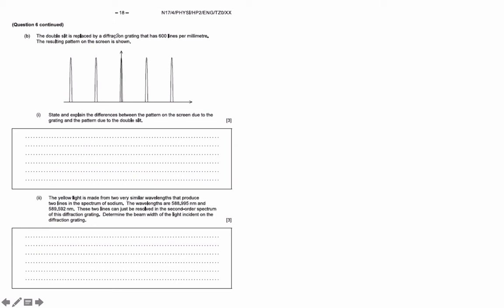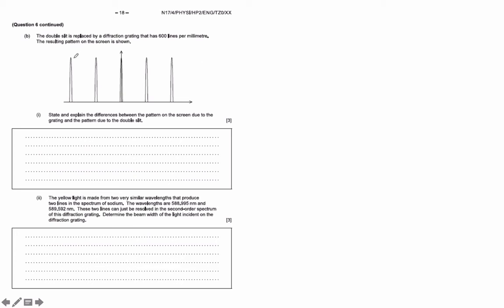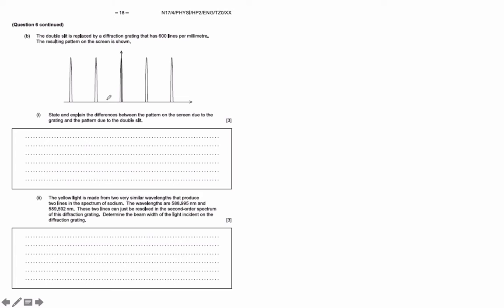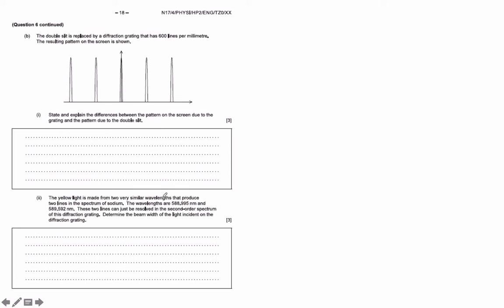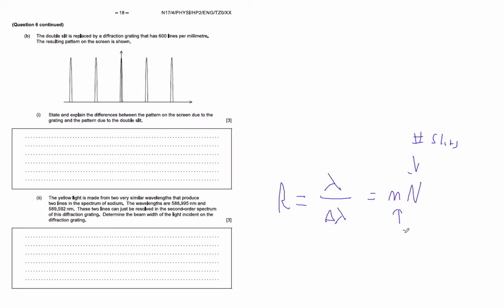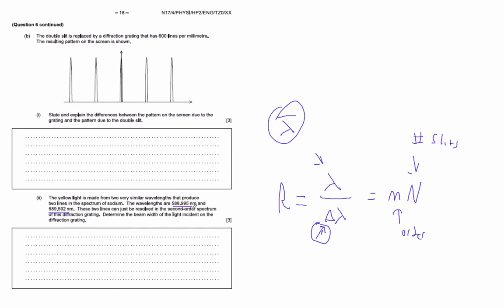03 N17 2 0 #6 Sodium Lamp Part 2